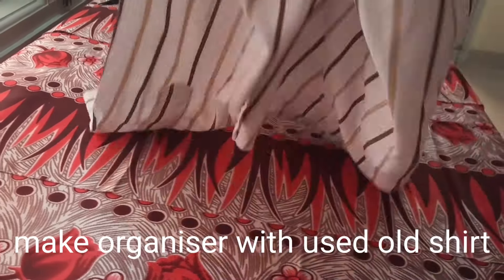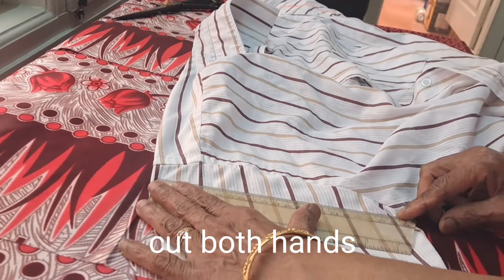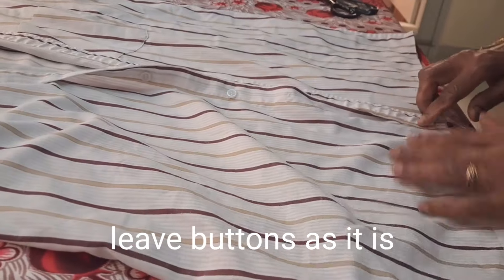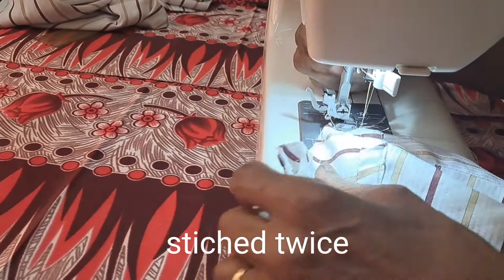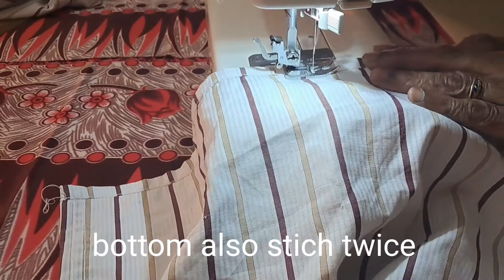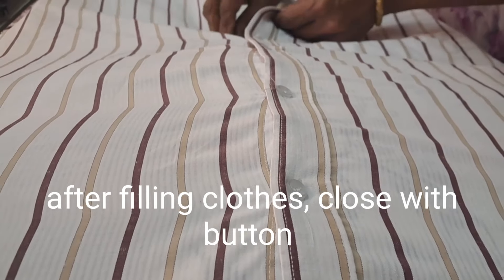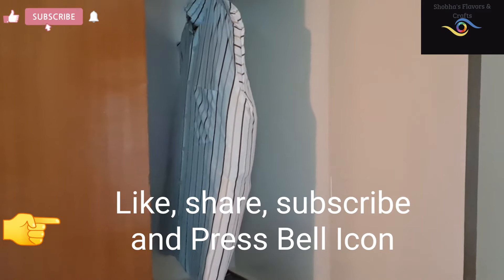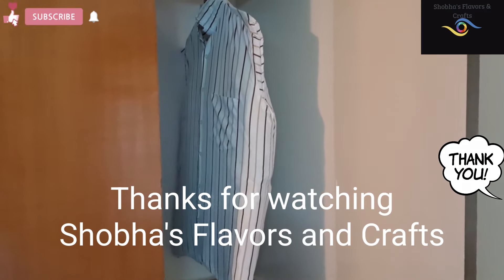പഴയ ഷർട്ട്‌ ഉപയോഗിച്ചൊരു ഓർഗനൈസർ/Make Organiser with old Shirt